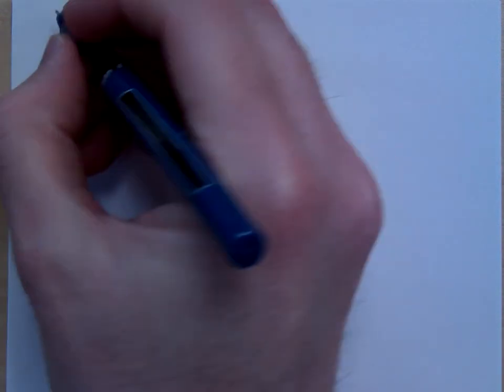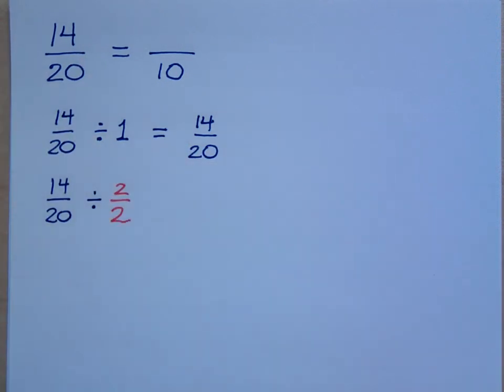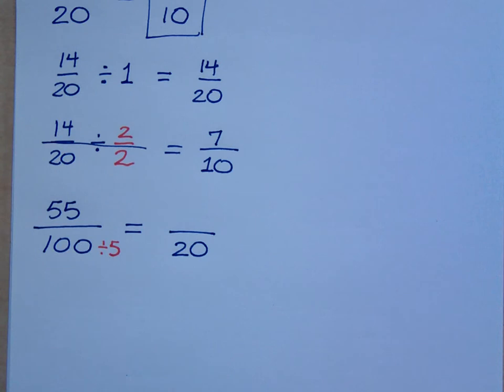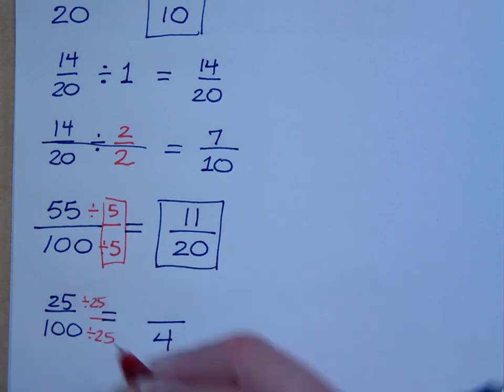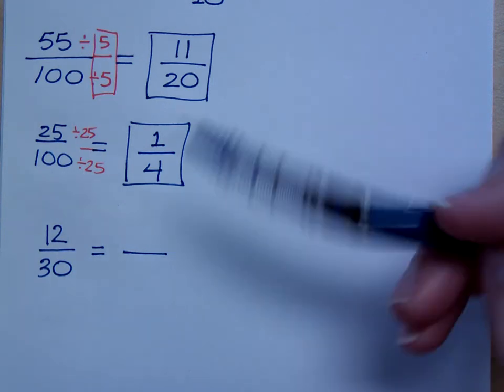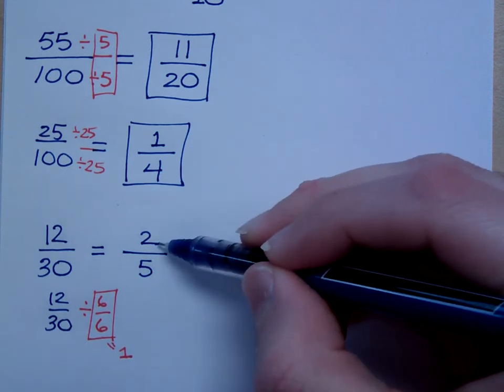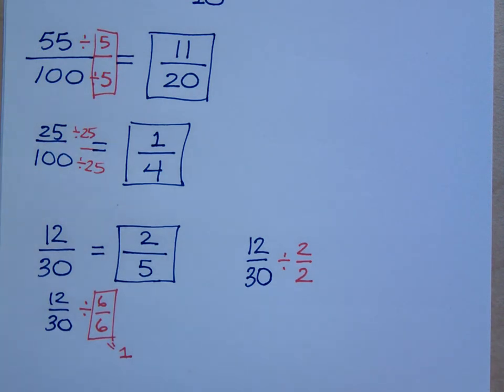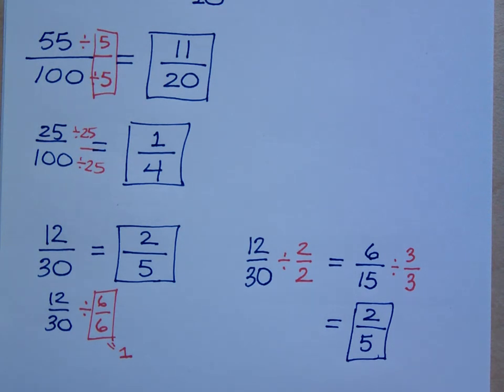Prealgebra - Part 57 (Equivalent Fractions)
Creating equivalent fractions and reducing fractions.